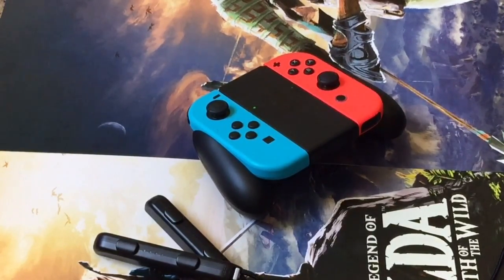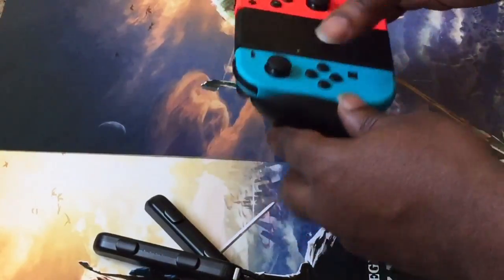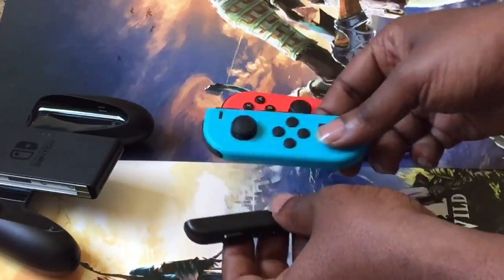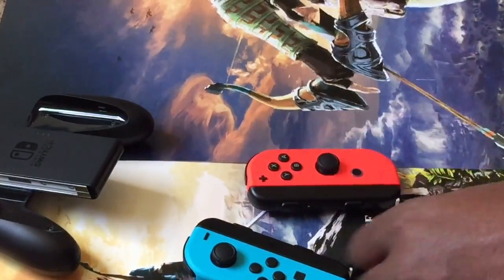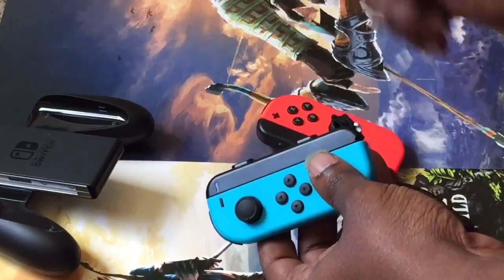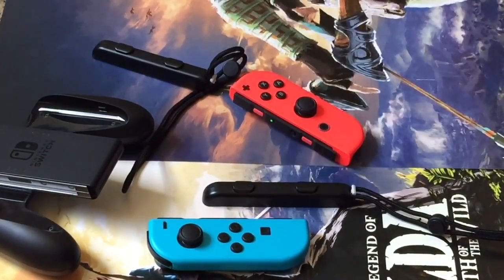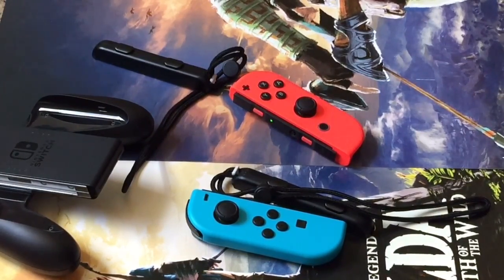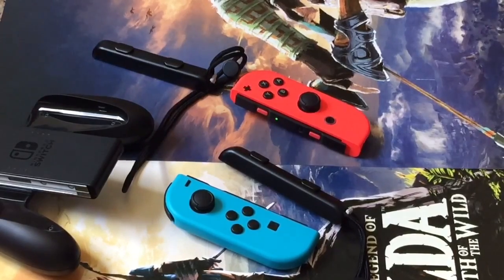PSA - Beware of Backward JoyCon Straps!